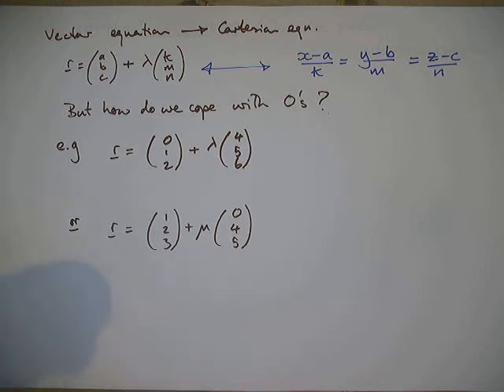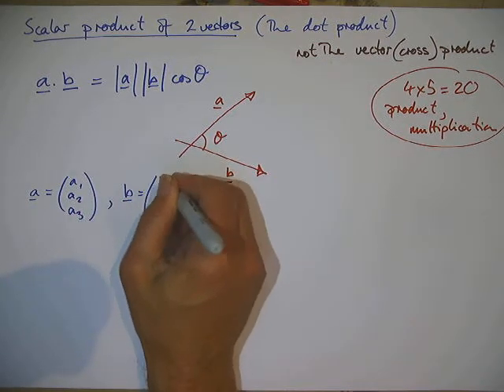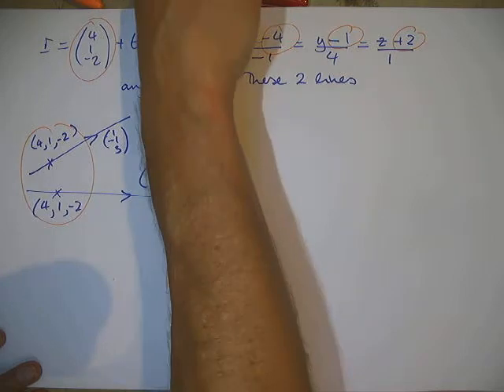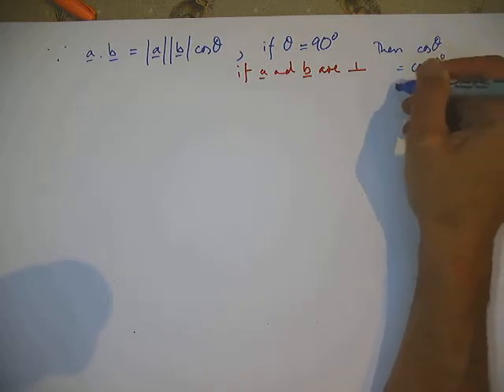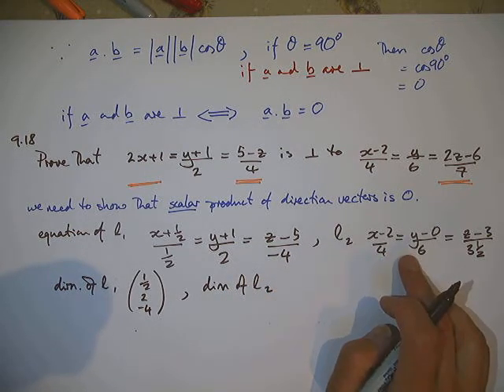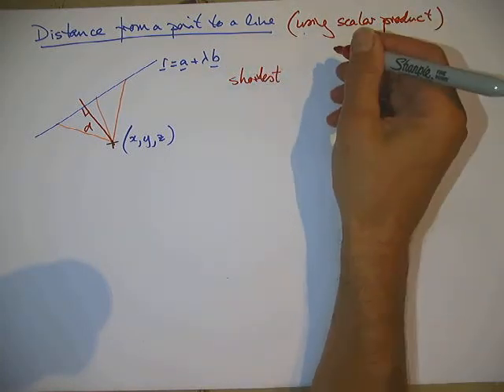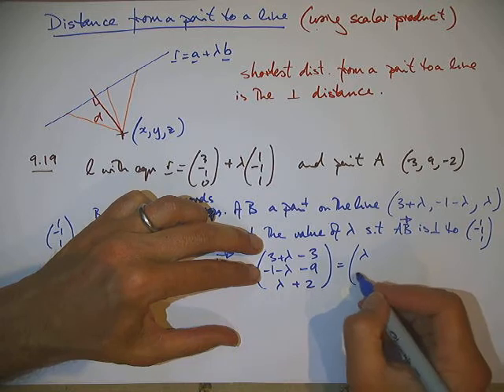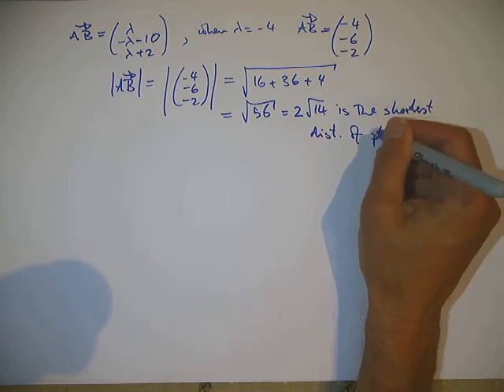scalar product 1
AS FM Pure Chapter 9 section 4. The scalar product and it's applications. I ended up talking for too long so I'll do another one for distance between points and lines and between skew lines